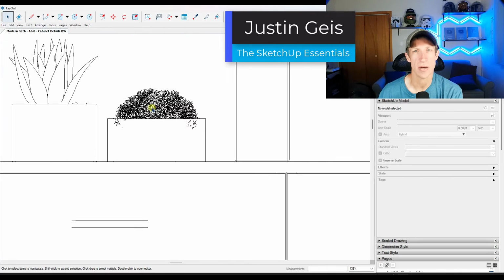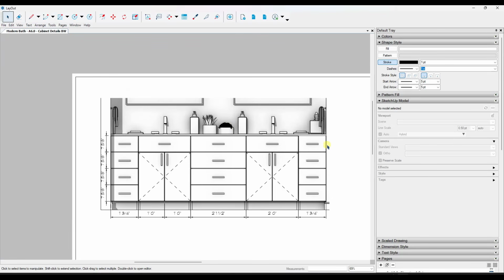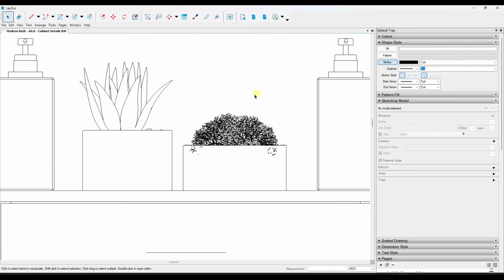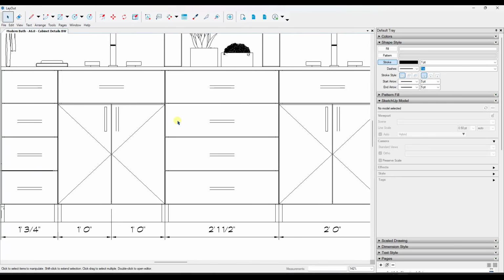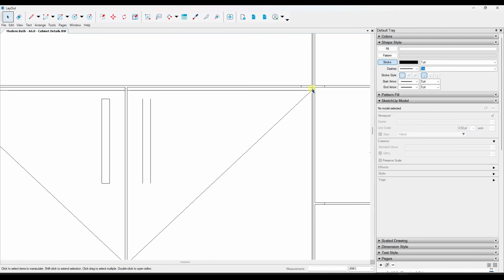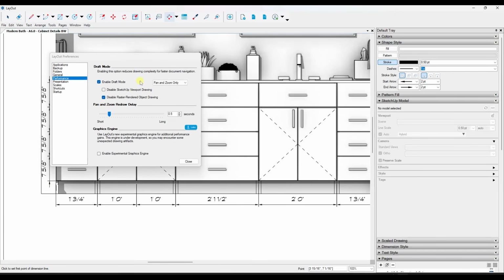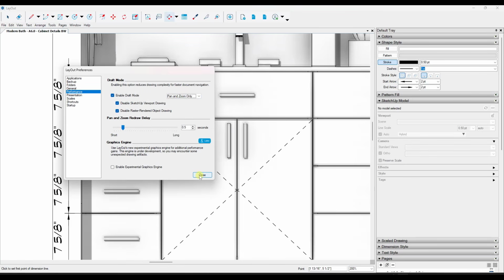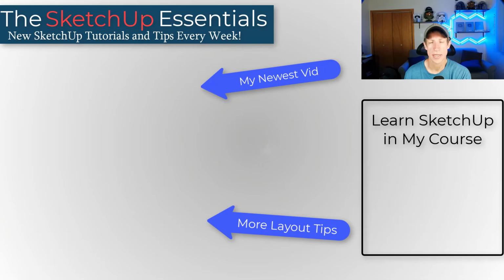MAKE LAYOUT FASTER with Draft Mode!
Want to improve your Layout viewport performance? Try this!

TIMESTAMPS
0:00 - Introduction
0:11 - Things that make your viewport slow/distracting
1:03 - Where to find draft mode and what it does
2:22 - Setting the re-draw delay and how long effects take to lead
2:53 - Always on vs. Pan and Zoom - which one to use?
4:22 - Disable SketchUp Viewport Drawing - for VERY heavy models
5:15 - Disabling Raster elements (AO, Shadows, Viewports, etc)
 - Adding a keyboard shortcut for draft mode